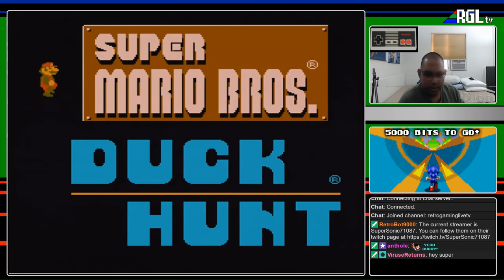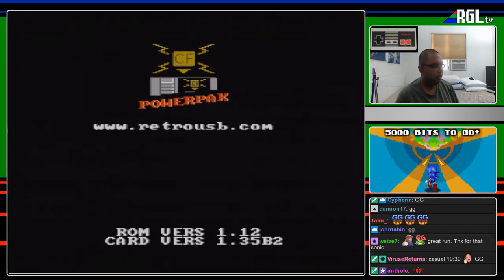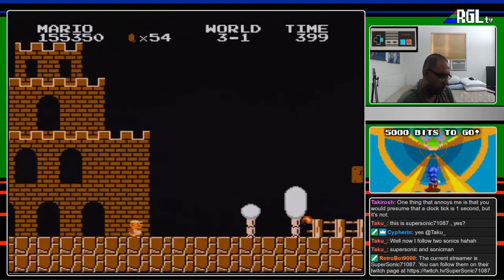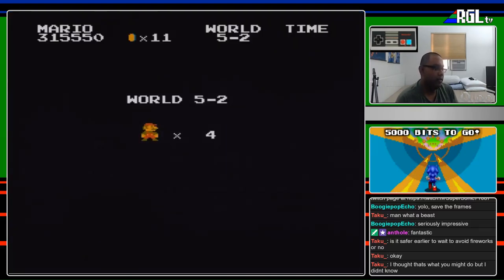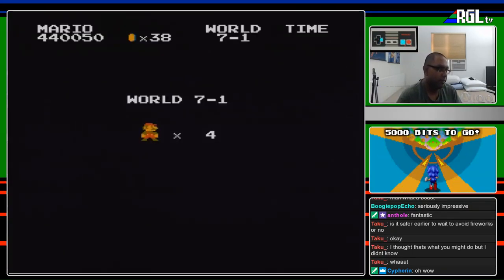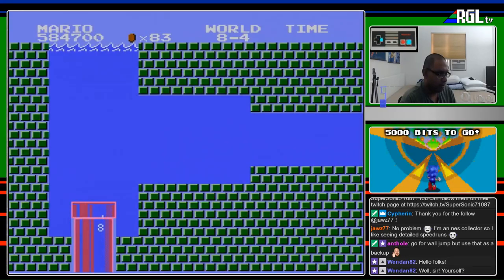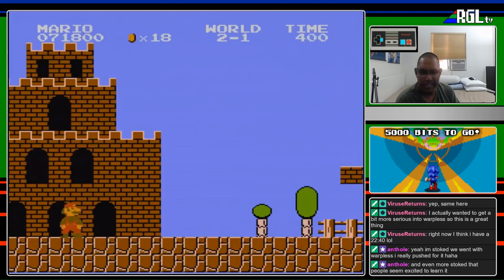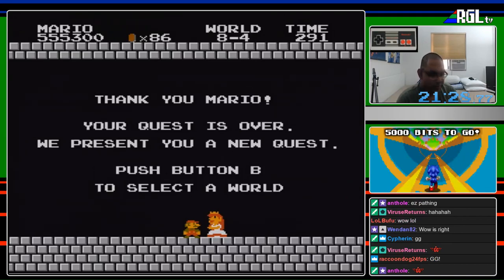NEScathlon Tutorial | Super Mario Bros. Warpless by SuperSonic71087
Great SMB warpless tutorial by SuperSonic71087! NEScathlon will be held August 4th at 1pm ET -- Watch live